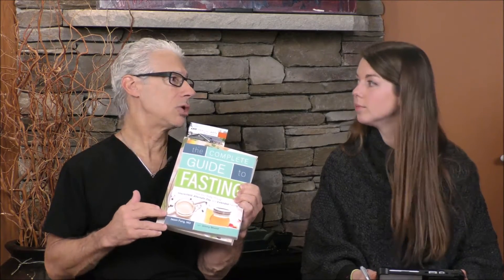CNY Fertility Webinar: January 24, 2017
Dr. Kiltz answers questions from the public regarding fertility